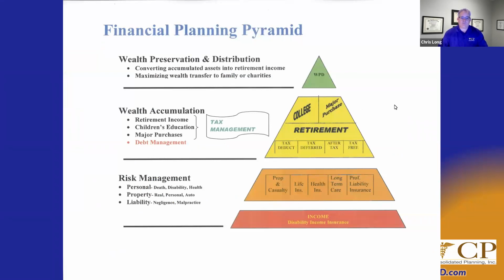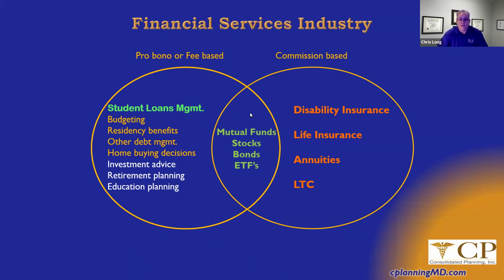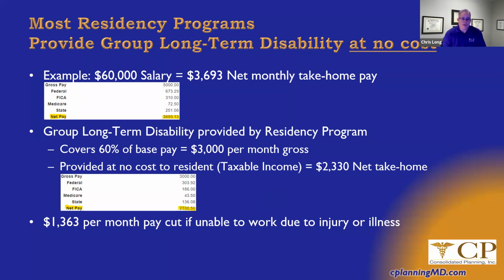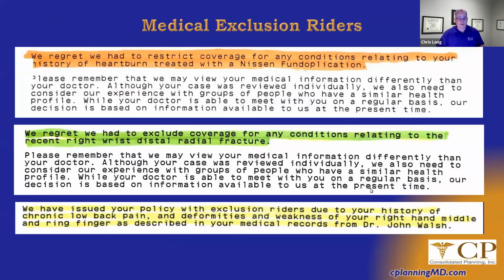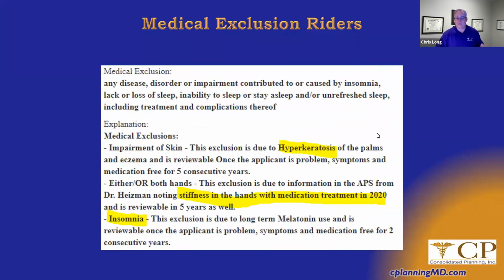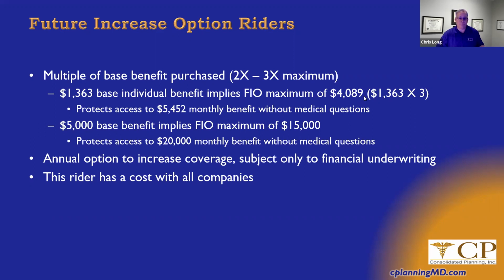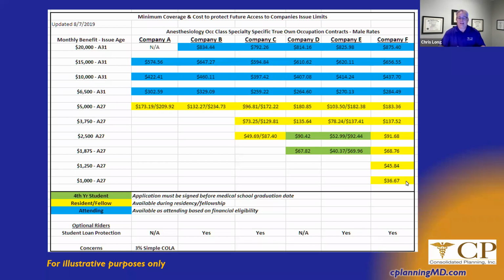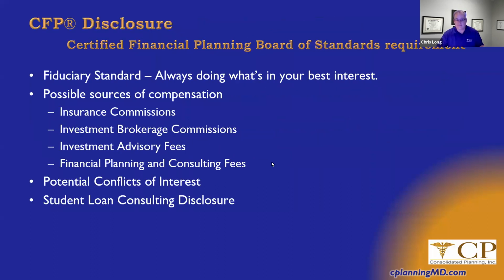Consolidated Planning Inc. of Charlotte, NC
With more and more baby boomers set to retire everyday, the need for high-quality, comprehensive financial services has never been greater.  The need is so great in fact, that Consolidated Planning is entering into a phase of expansion to meet the increased demand.

The strength of our comprehensive planning services has always been the individual financial professionals that make up our firm.  In order to expand, we are seeking the region's most talented and capable candidates to join their ranks.